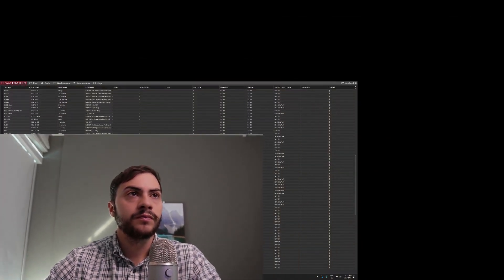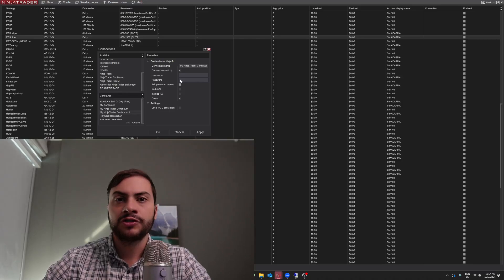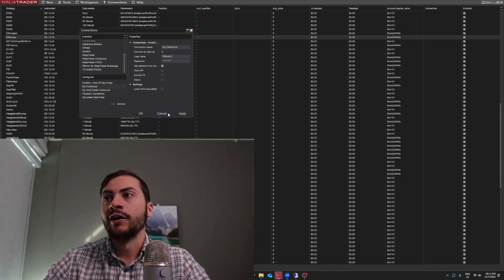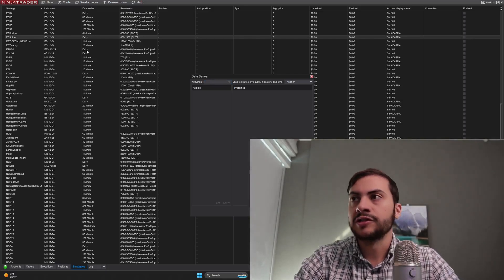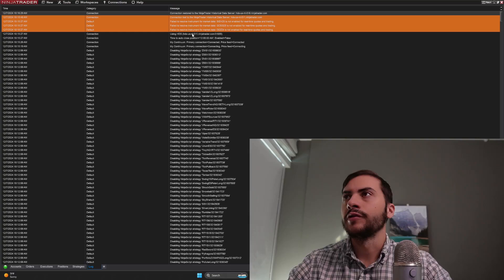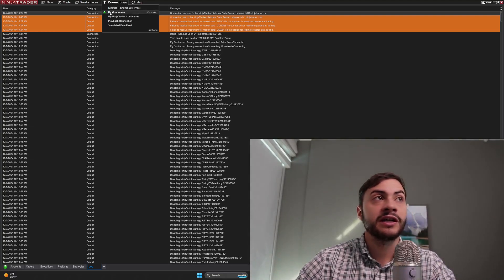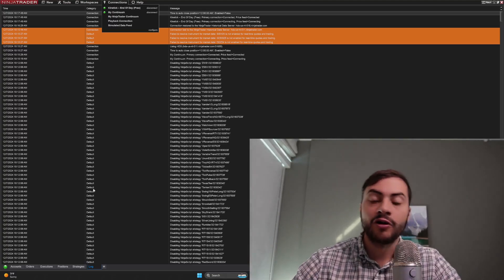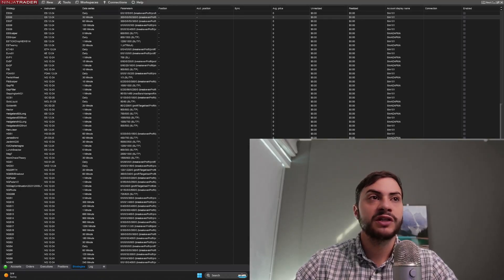How To Connect NinjaTrader CQG and Interactive Brokers